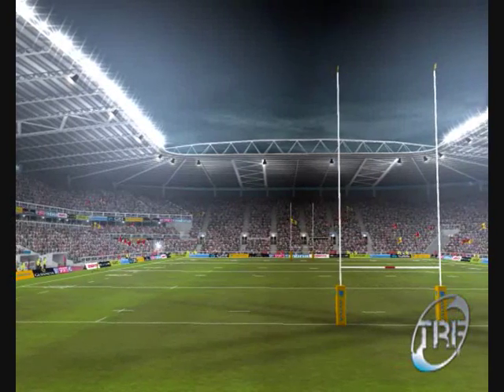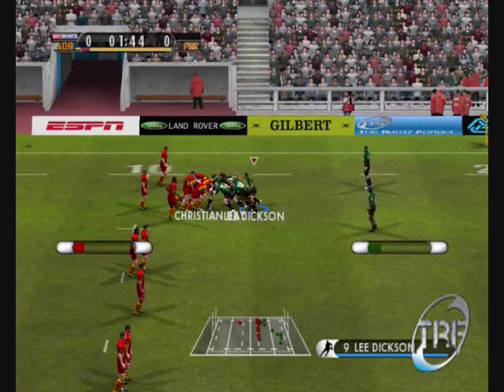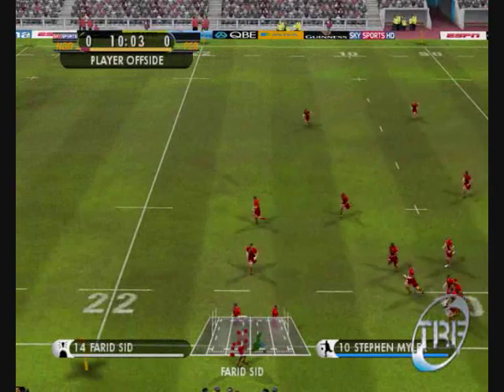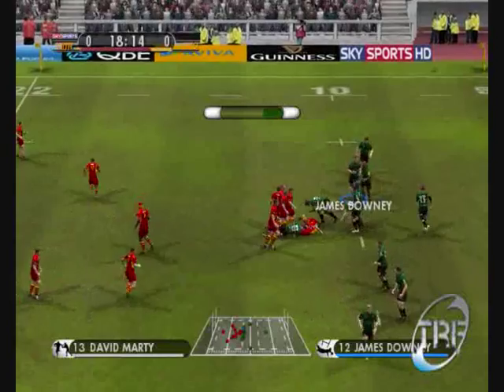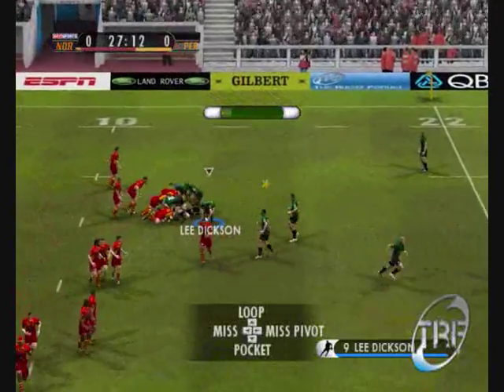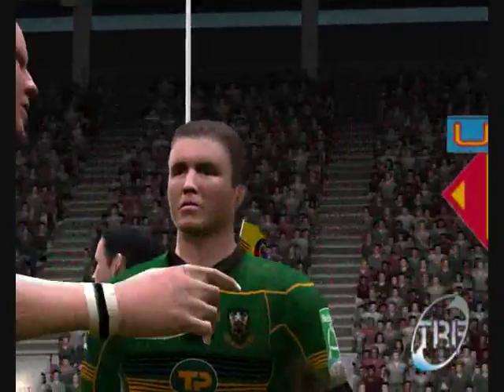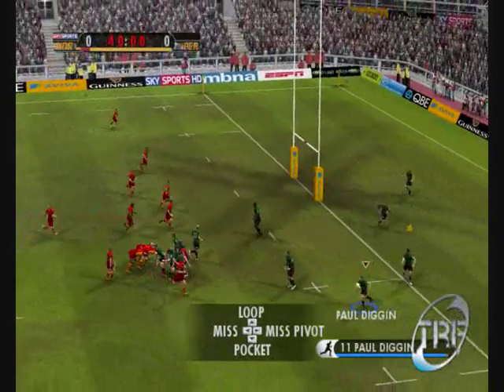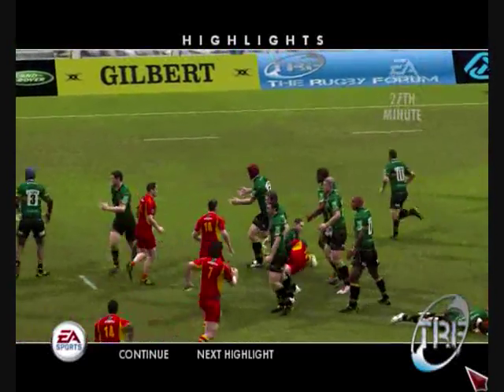Northampton Saints vs USA Perpignan - 1st Half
- Patch file for Rugby 08 on PC can be found on TRF

Northampton Saints vs USA Perpignan
Difficulty - Elite